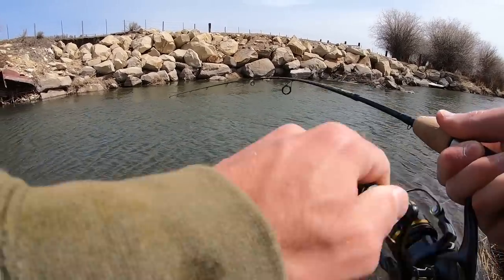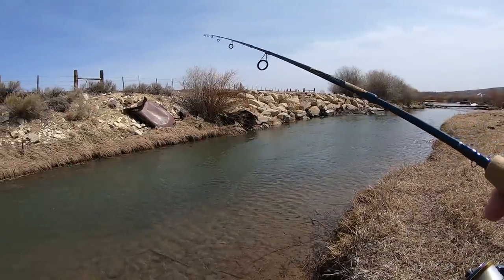Fishing for GIANT TROUT! | Wild Wyoming Pt. 3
I went creek fishing for GIANT TROUT! I caught some monster brown trout and rainbow trout. I used a silver blade Fish Hawk spinner the entire day of fishing. This was the best day of trout fishing I've ever had. I will never forget this day!

-St. Croix Travel Rod
-Fishing Line
-Fishing Backpack
-Wading Boots
-Chest Waders